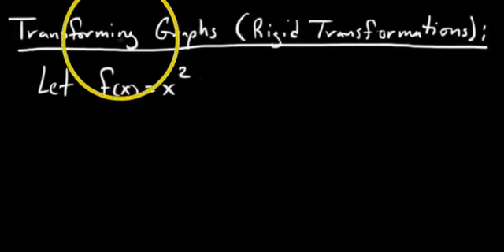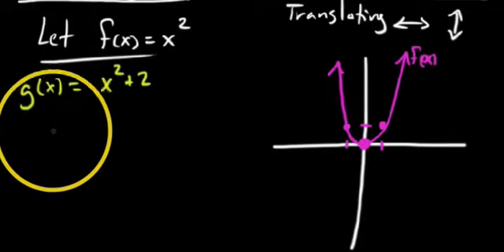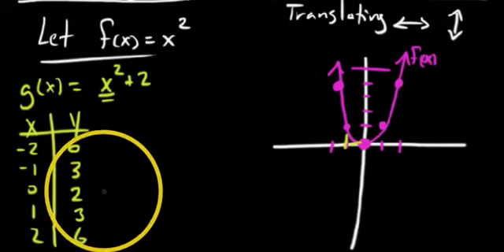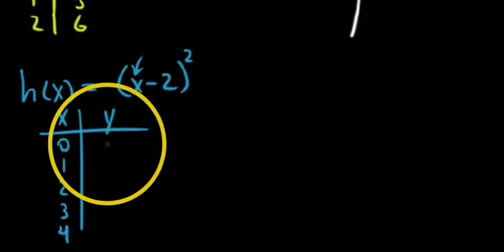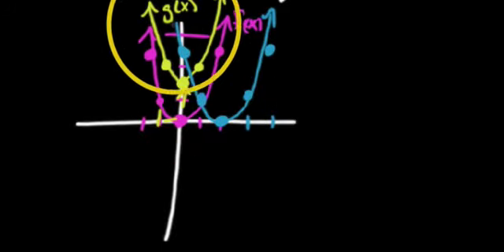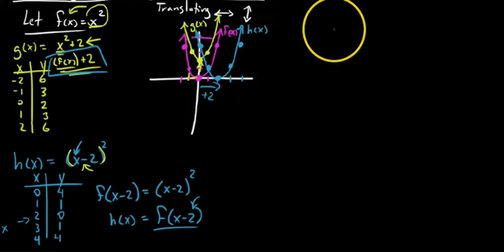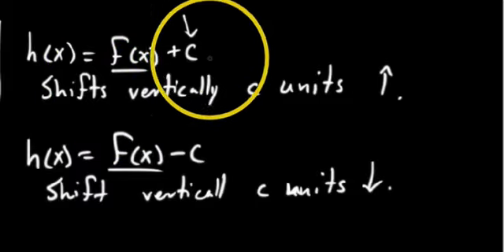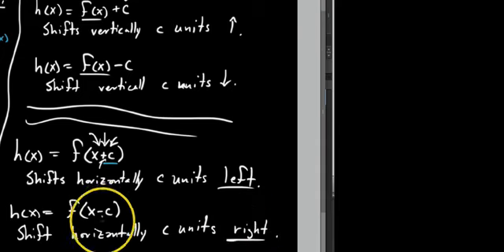1.7.1A Rigid Transformations of Functions: Translations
In this video I explore how to transform the graphs of the parent functions using translations.  After watching this video, one should be able to sketch the graph of many functions that are simply the graphs of the parent functions that have been shifted left/right, up/down.  These transformations should be able to be determined by looking at the function/rule for the graphs.